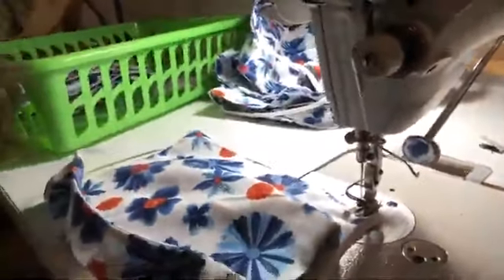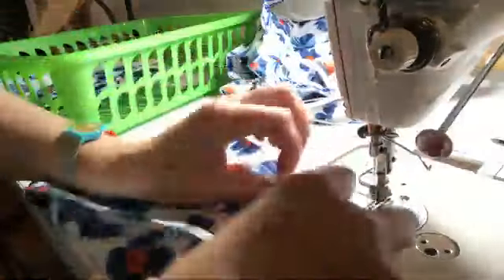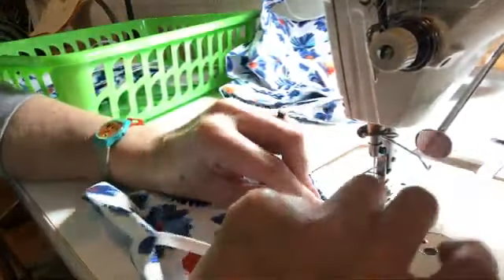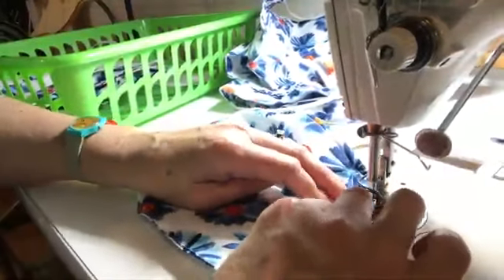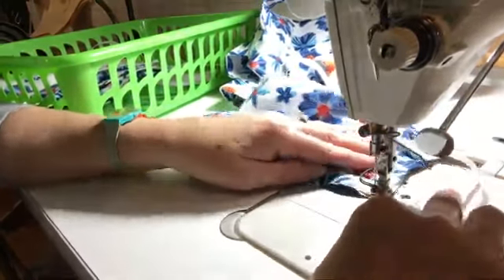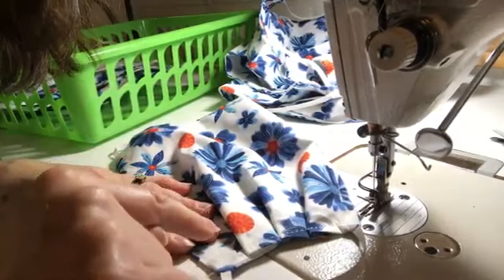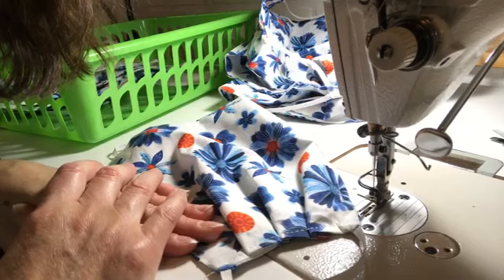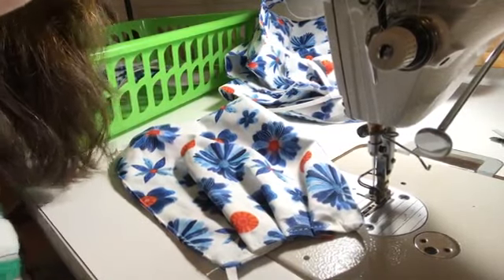Quick instructional about hand pleating face masks. The pattern for this face mask and more information on the COVID-19 call for masks (with answers to most questions) is on my website, nationalpicnic.com